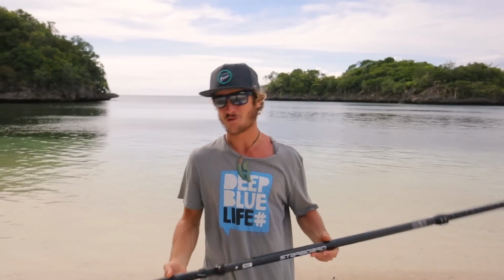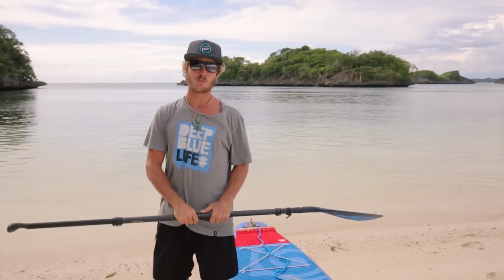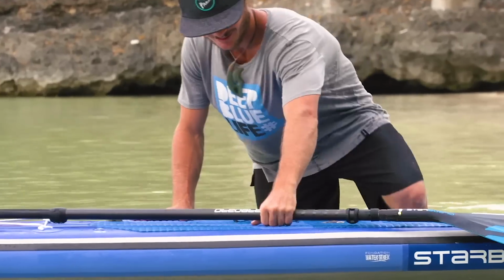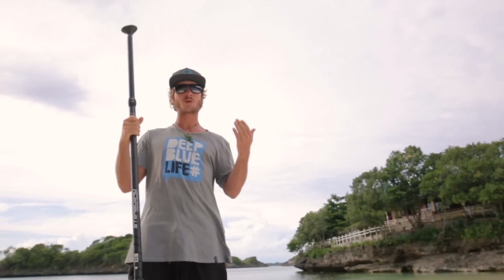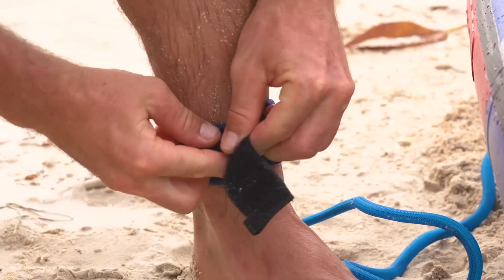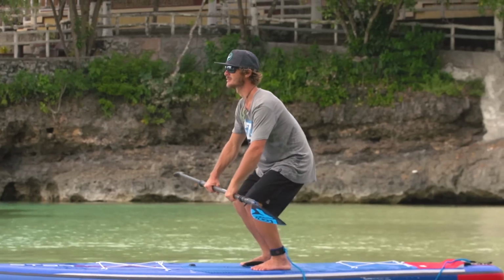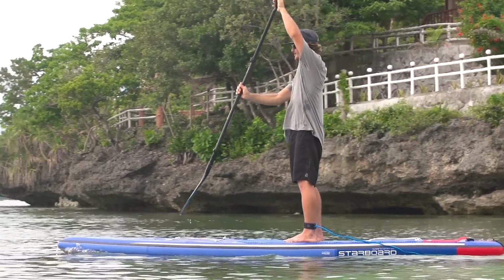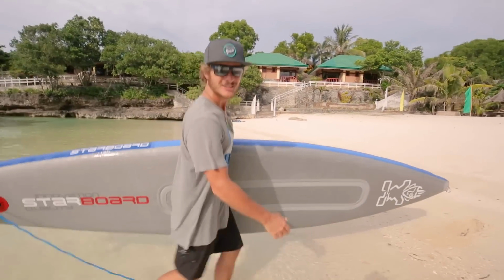Paddle Boarding 101: How to SUP with Zane Kekoa Schweitzer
Ocean Enthusiast and  Aloha Ambassador Zane "InZane" Schweitzer is no doubtably a household name for every Stand Up Paddler ~ and he has the credentials to back it up:  Zane is the current 2x Ultimate Waterman Champion, 2016 ISA World Champion and 3x Master Of The Ocean to name a few achievements.

In this episode of SUP 101 Zane gives us a quick intro to Stand Up Paddling. Watch & learn as he walks us through from leashing up correctly & safely entering the water to good SUP paddling posture and technique, as well as many more paddle boarding hints and tips like the rainbow stroke to get you going.